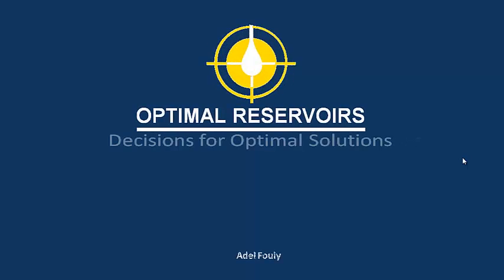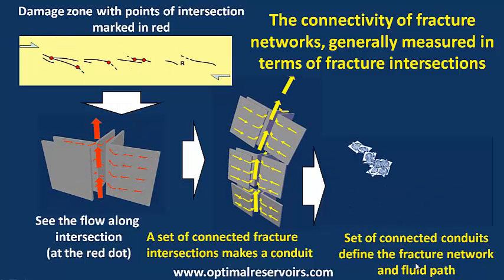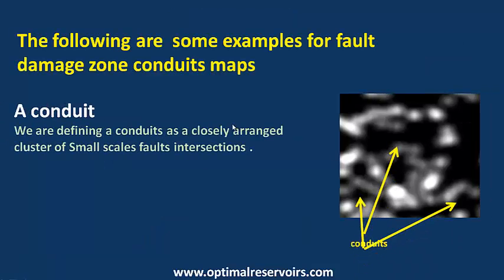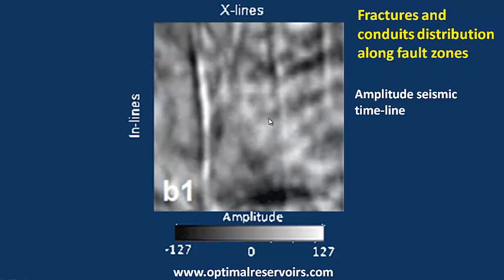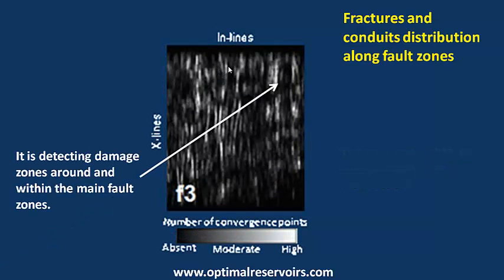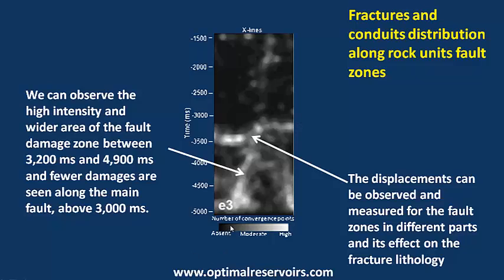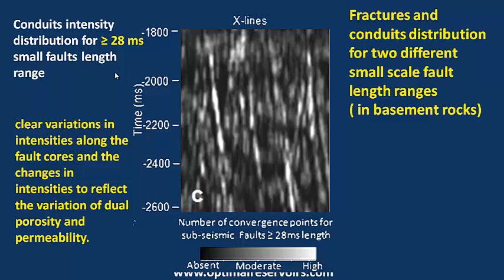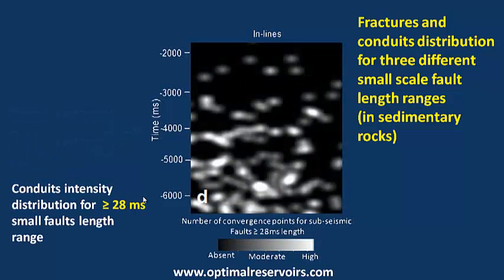Mapping Fracture Network and Fluid Flow Path by Adel Fouly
Small scales faults intersections and their densities can provide considerable information about fault damaged zones delineation and their associated favorable locations and paths for conduits and fluid flows
The connectivity of fracture networks, generally measured in terms of fracture intersections
These conduits is identified and mapped by a three dimensional adaptive, multi-directional, multi-component logical operator for seismic data.. This operator is based on outlining the small scaled faults intersections as the main components of the damage zone distributed
A conduit is identified in this study as a closely arranged cluster of high to moderate intensities of isolated number of Small scales faults intersections. These conduits are directly related to dual porosity and their extension and connectivity to dual permeability.
From the above presentation we see that conduits related to fractured reservoirs can be characterized by Their volume, Spatial distribution, Changes in intensities, Connectivity, Coarseness, and trends